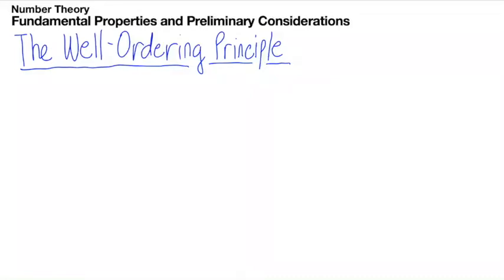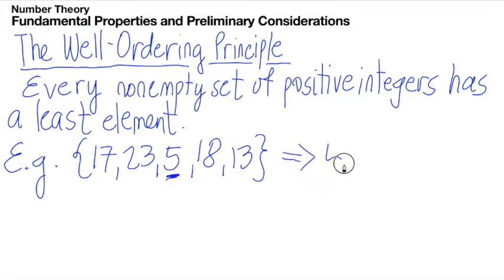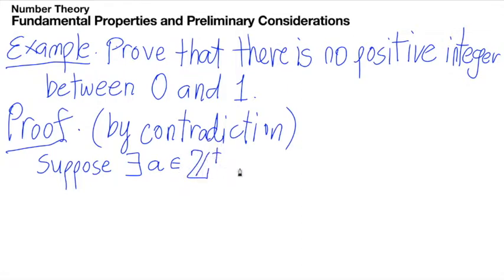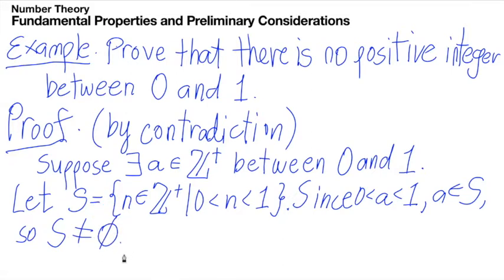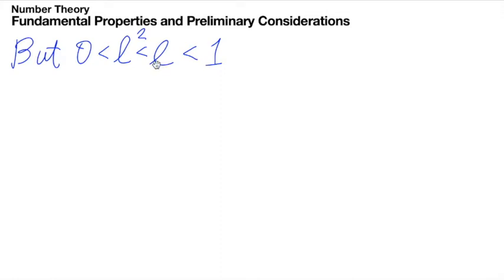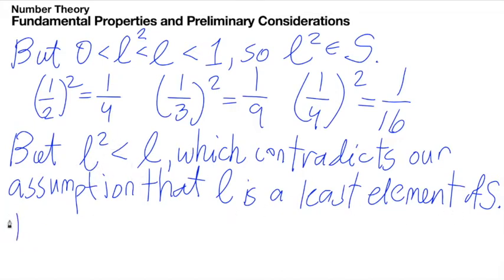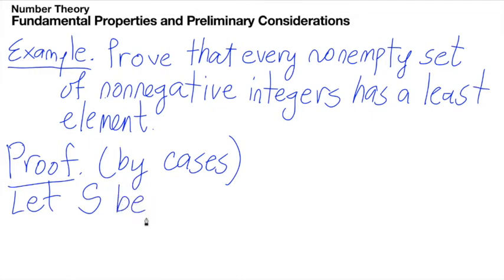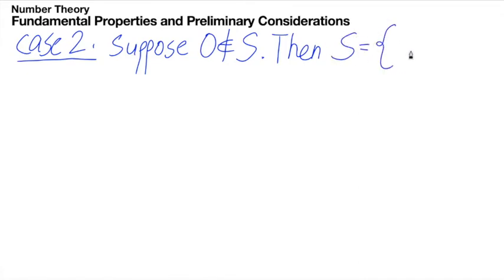Number Theory 3 - Well-Ordering Principle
This video is the third video for Number Theory in the Fundamental Properties and Preliminary Considerations Chapter. This video highlights the Well-Ordering Principle.